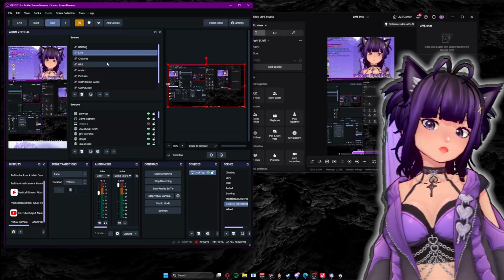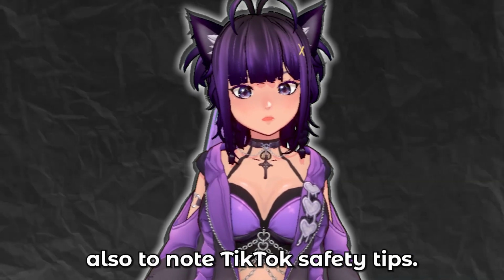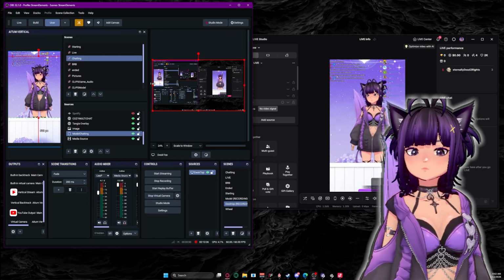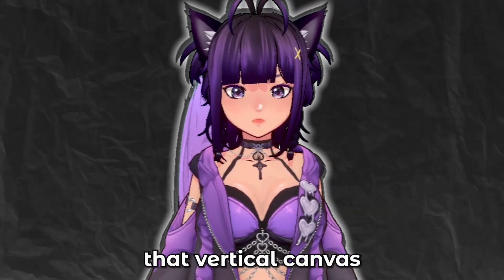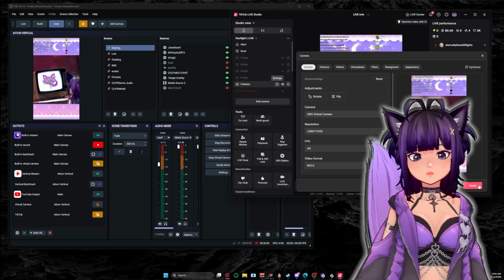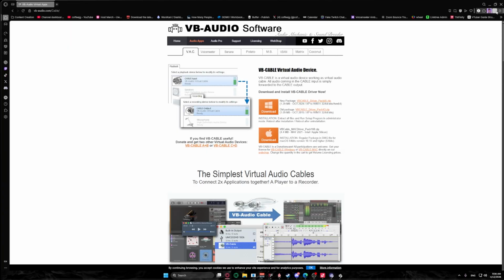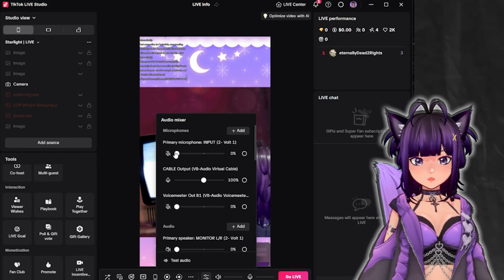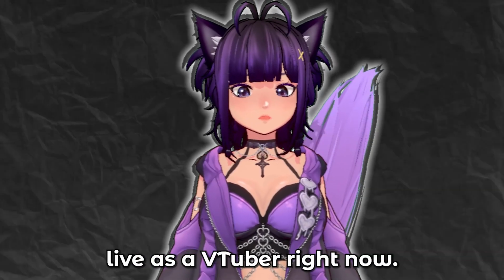How to be a VTuber on TikTok Live (OBS, Meld, Streamlabs)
Want to be a VTuber on TikTok Live but cannot figure out how people are actually doing it?

I was in the same boat. TikTok’s desktop workflow is kind of messy, different accounts seem to get different options, and most tutorials skip the parts that actually matter. So in this video, I walk through the setup that has worked best for me while keeping most of the heavy lifting inside my main streaming software.

What we cover:
00:00 Intro
00:48 TikTok Live requirements
01:24 How this workflow works
01:55 Virtual camera access + safety tips
03:18 OBS setup with Aitum Stream Suite
04:51 Connect to TikTok Live Studio
05:25 Meld and Streamlabs options
06:27 Audio routing with VB-Cable
09:19 Performance tips
09:59 Outro

A couple things to keep in mind:
- I got approved for TikTok Live with under 100 followers, so if you are under 1,000, it is still worth applying
- I had to do 3 short lives before virtual camera showed up on my account
- TikTok moderation can be a little weird sometimes, so keeping your layout simple really helps

If you are also just getting started with VTubing, I linked my free VTuber PDF resources and resource hub below. They have tools, setup help, and beginner resources I really wish I had when I started.

💬 Need help?
Me and the community would love to help however we can.

If this video helped, let me know what VTuber or stream tech guide you want next.